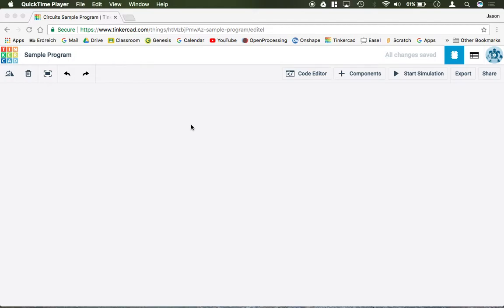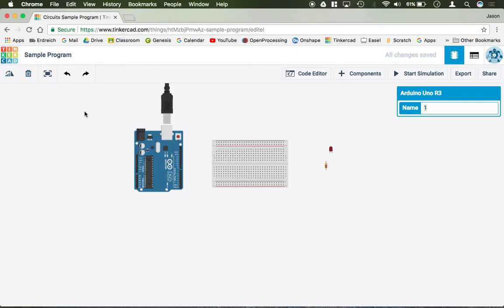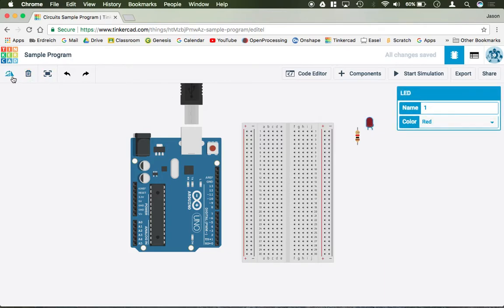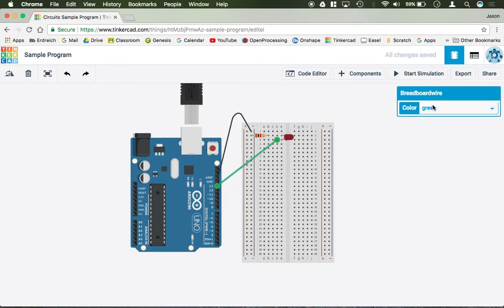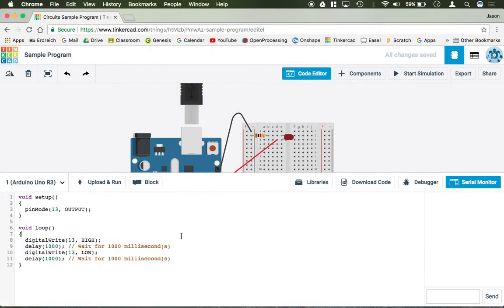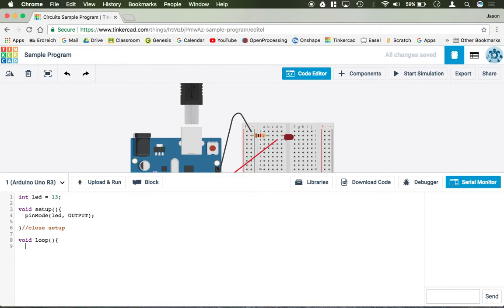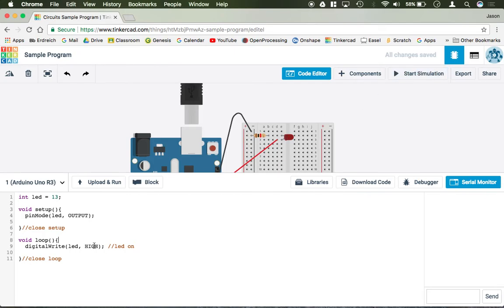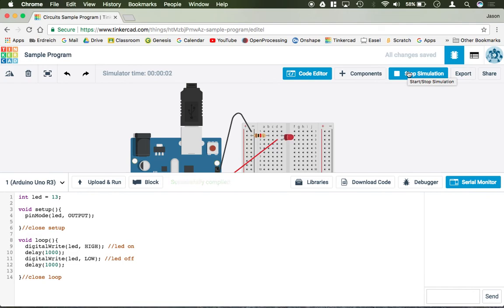Understanding and programming basic Digital Outputs with Arduino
In this video, Mr. E demonstrates how to create basic digital outputs by making an LED turn on and off using an Arduino in the Tinkercad circuits app.

This is one video from Mr.E’s extensive Arduino tutorial collection.